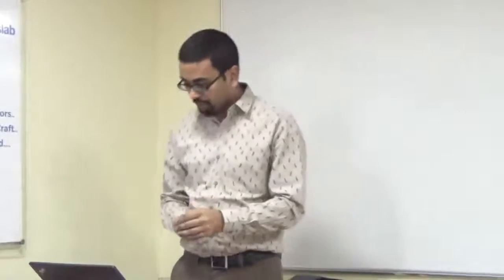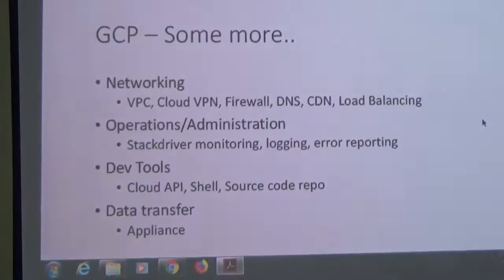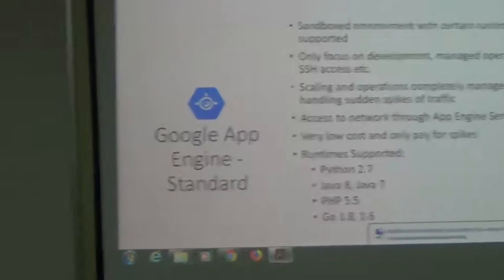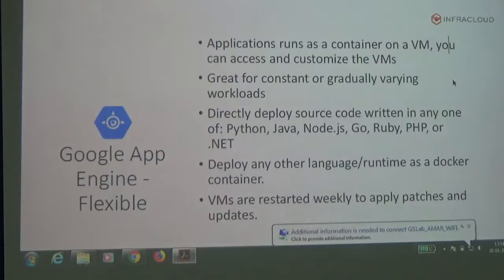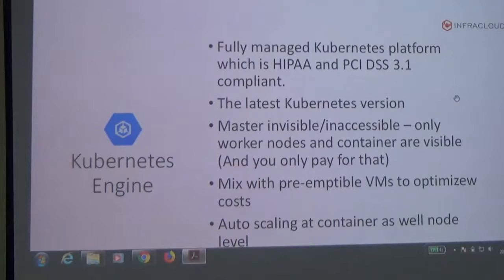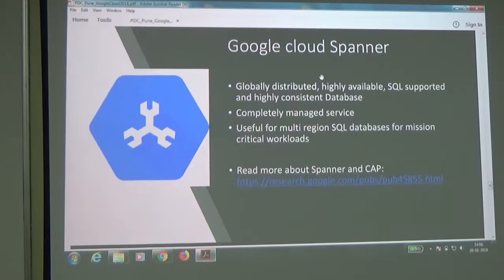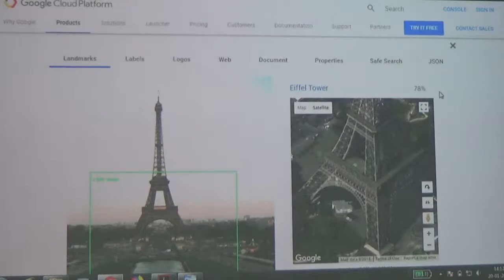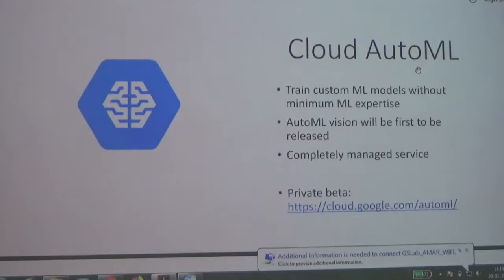Introduction to Google Cloud Services.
Pune Developer's Community Build2018 event
Topic: Introduction to Google Cloud Services.
Speaker: Vishal Biyani, CTO at Infracloud Technologies